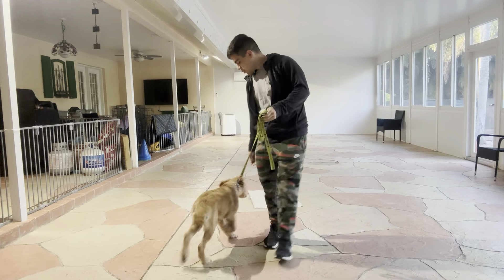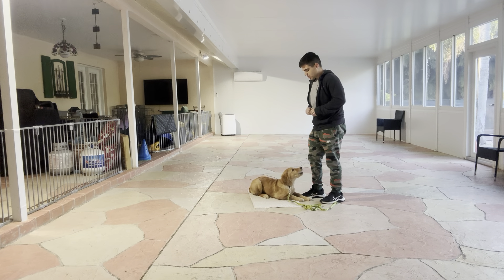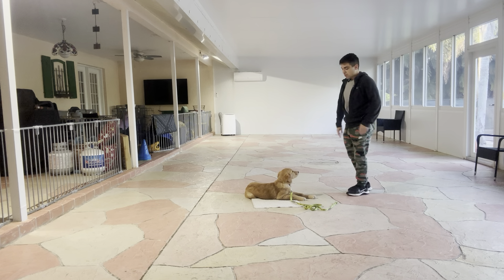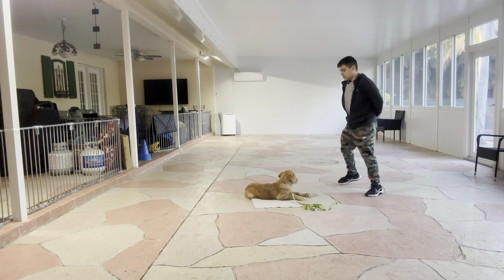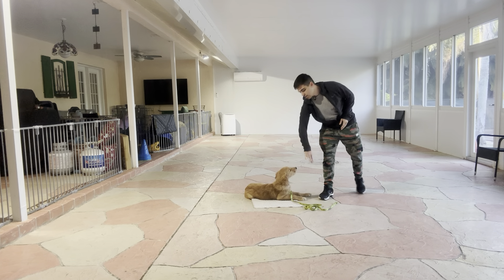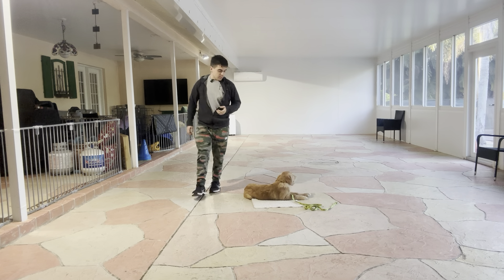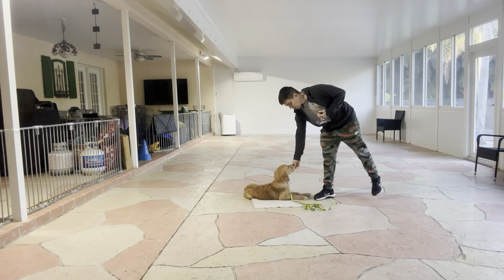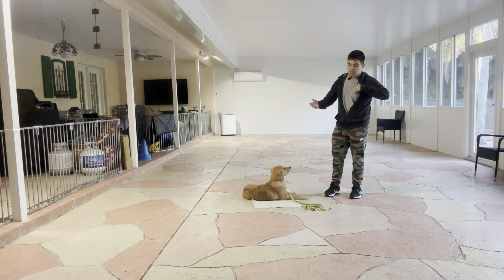Kobe go to bed 2724